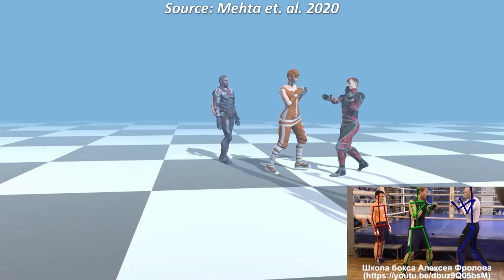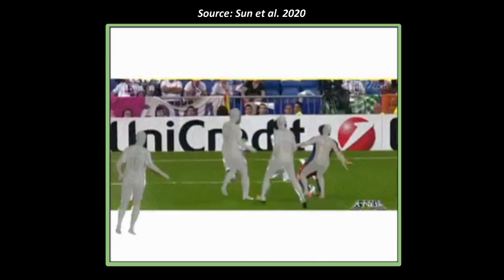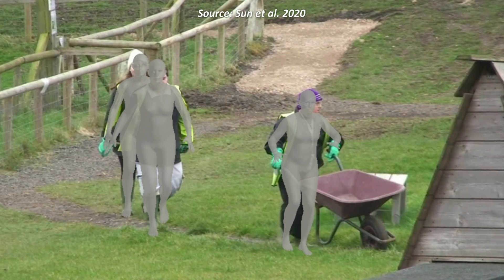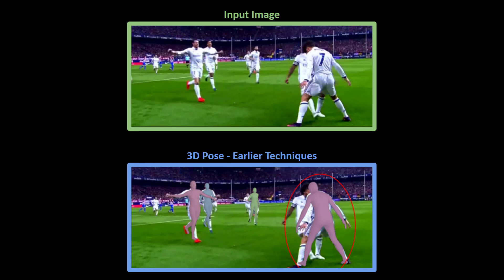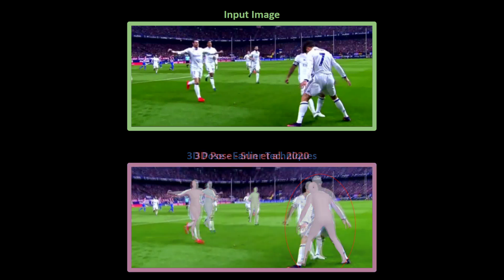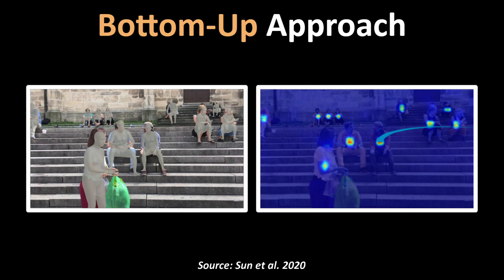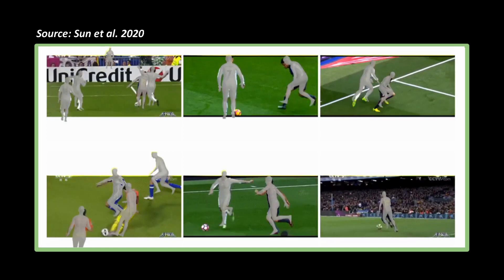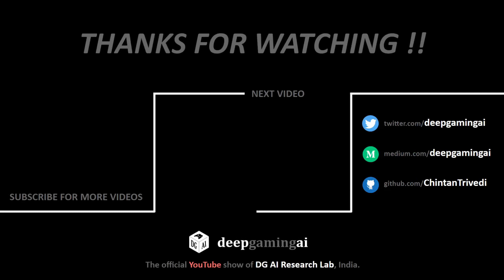3D Pose Estimation With AI For Heavily Occluded Images | Game Futurology #37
This is episode #37 of the video series "Game Futurology" covering the paper "CenterHMR: a Bottom-up Single-shot Method for Multi-person 3D Mesh Recovery from a Single Image" by Yu Sun, Qian Bao, Wu Liu, Yili Fu and Tao Mei.

Abstract:
In this paper, we propose a method to recover multi-person 3D mesh from a single image. Existing methods follow a multi-stage detection-based pipeline, where the 3D mesh of each person is regressed from the cropped image patch. They have to suffer from the high complexity of the multi-stage process and the ambiguity of the image-level features. For example, it is hard for them to estimate multi-person 3D mesh from the inseparable crowded cases. Instead, in this paper, we present a novel bottom-up single-shot method, Center-based Human Mesh Recovery network (CenterHMR). The model is trained to simultaneously predict two maps, which represent the location of each human body center and the corresponding parameter vector of 3D human mesh at each center. This explicit center-based representation guarantees the pixel-level feature encoding. Besides, the 3D mesh result of each person is estimated from the features centered at the visible body parts, which improves the robustness under occlusion. CenterHMR surpasses previous methods on multi-person in-the-wild benchmark 3DPW and occlusion dataset 3DOH50K. Besides, CenterHMR has achieved a 2-nd place on ECCV 2020 3DPW Challenge. The code is released on this https URL.